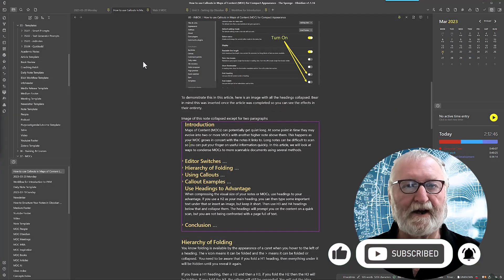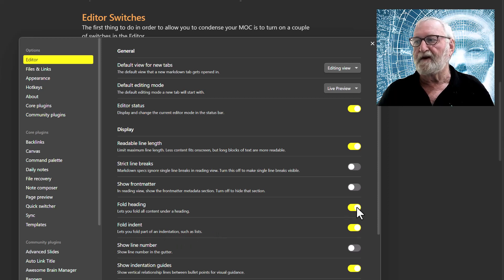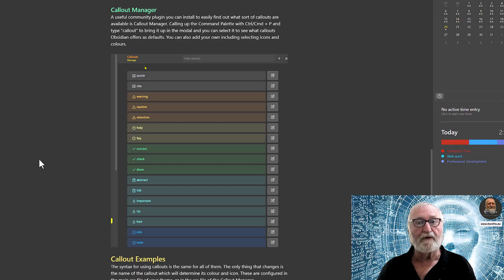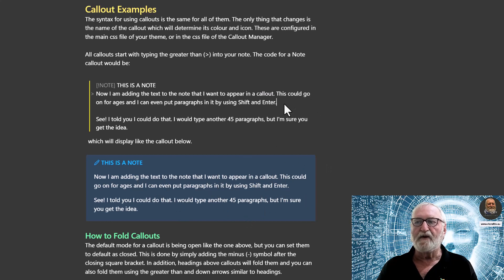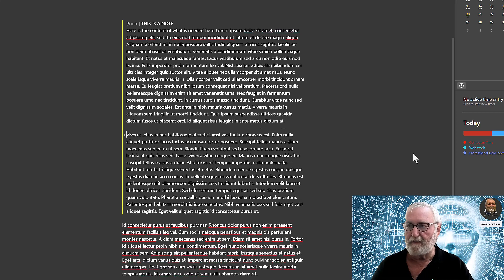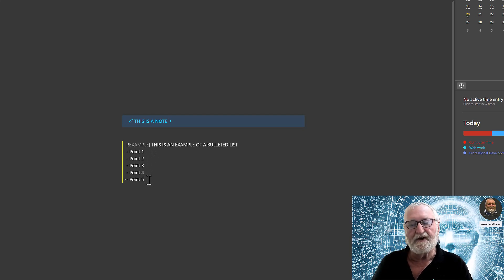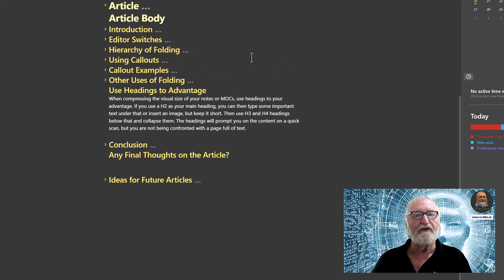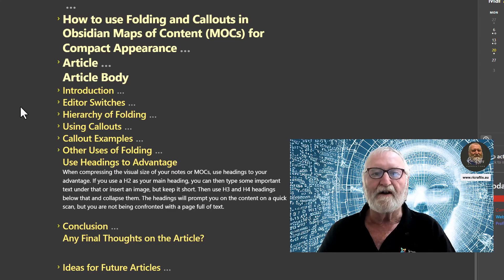How to use Folding and Callouts in Obsidian Maps of Content (MOCs) for Compact Appearance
In this video we go through the process of setting up Maps of Content (MOCs) and notes using folding headers and callouts. This provides the advantage of compacting the view on the screen to make it more easily scannable for the information you may be seeking.

The article in support of this video, which contains details of additional plugins you can use, is located on my

Chapters:
00:06 Introduction
00:25 About the settings
01:18 Editor settings
02:04 Headings and folds
03:28 Callout Plugin
04:19 About Callouts
05:48 Callout examples
09:33 Additonal uses and benefits
11:24 Conclusion